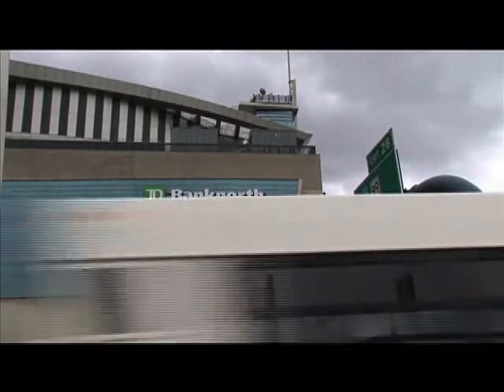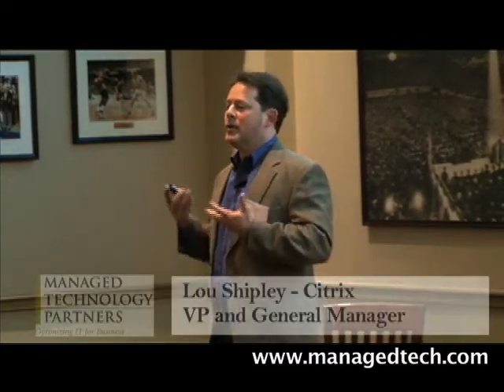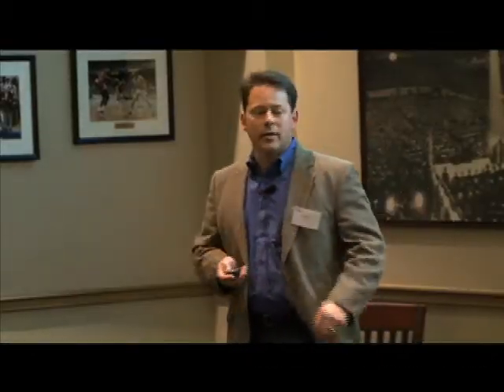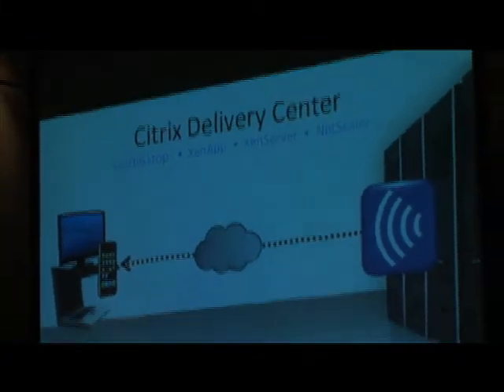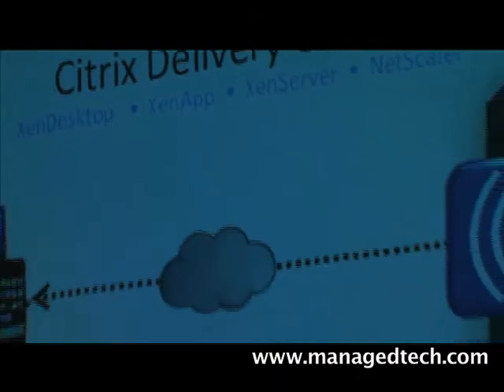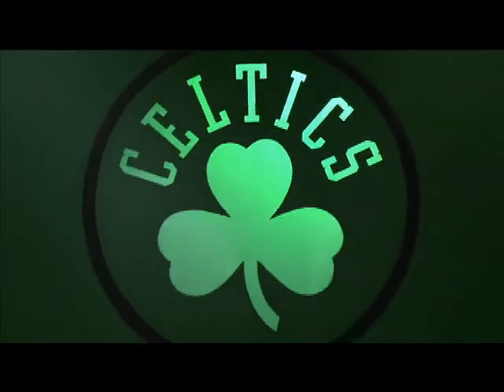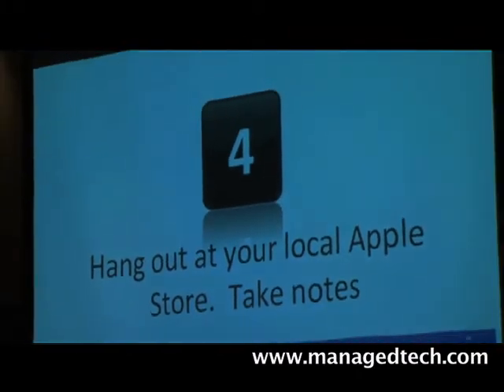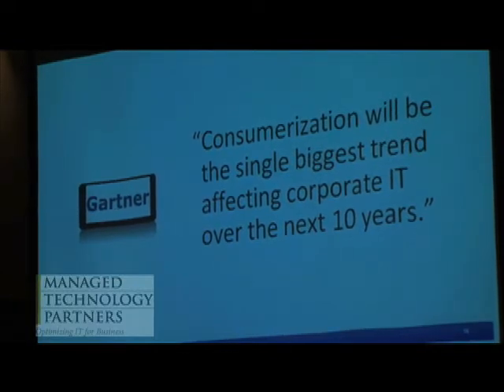Lou Shipley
Lou Shipley, Citrix Systems, 4 tips on lean and green computing including Virtualization